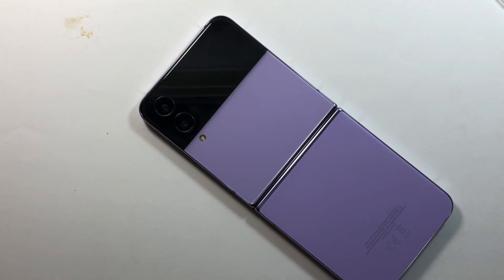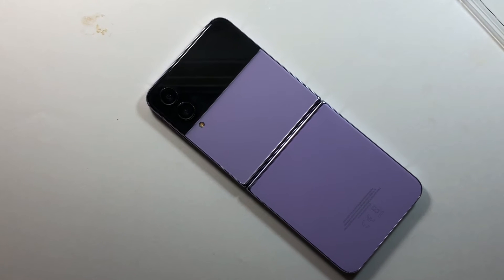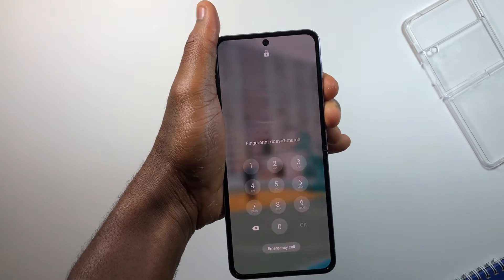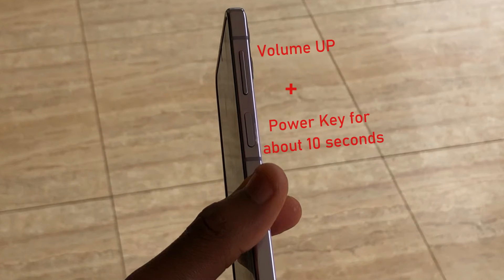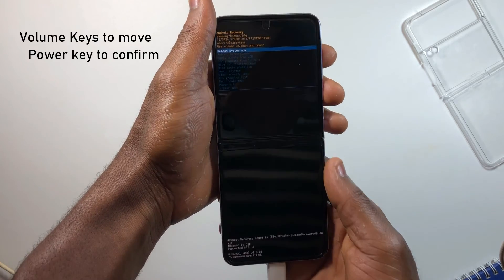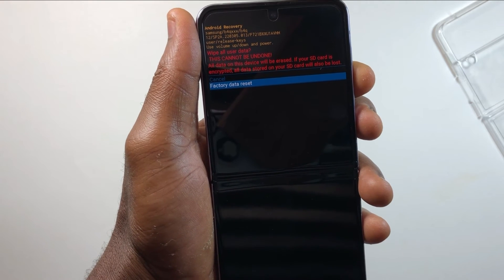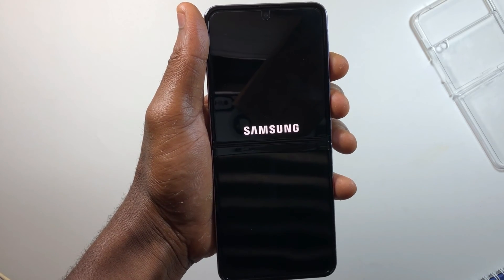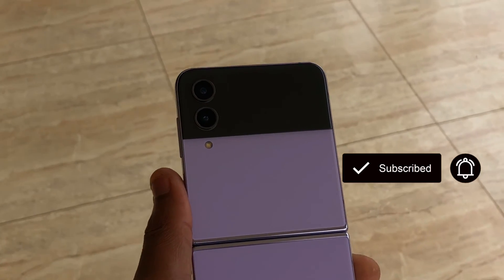How To HARD RESET Samsung Galaxy Z Flip 4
These quick tutorials will teach you how to hard reset Samsung galaxy Z flip 4 5G, this method will work for the previous generation Z Flips.

The Galaxy Z Flip 4 is an awesome device with its own unique features which make it stand out when compared to other devices with the same internal specs.

What is your best feature about this device?